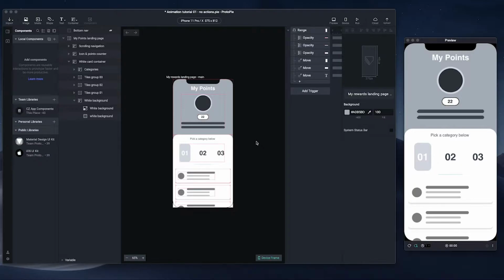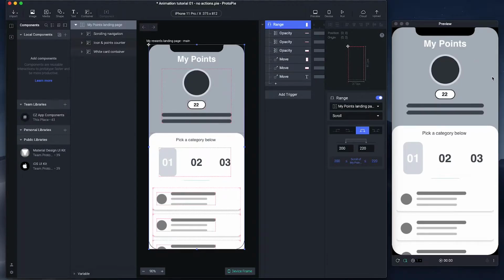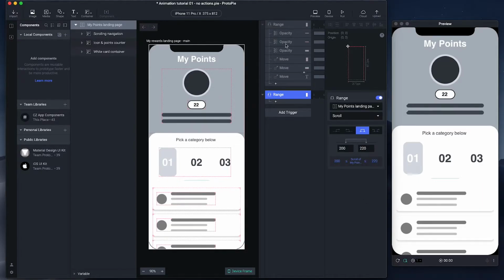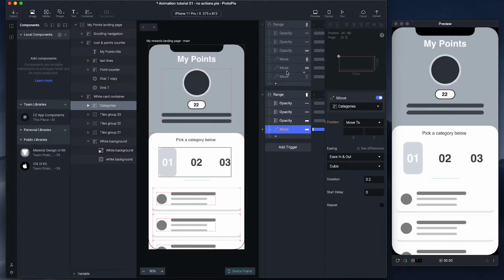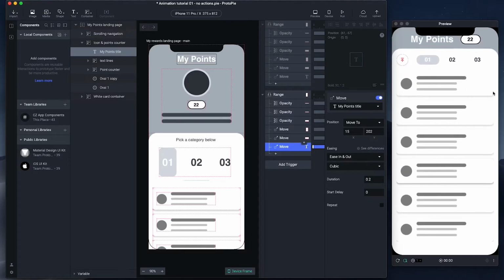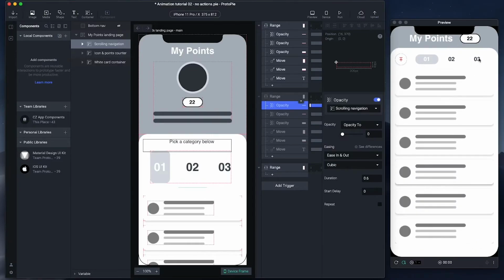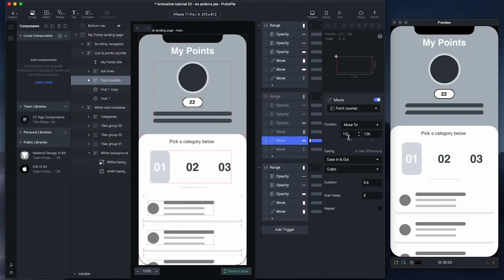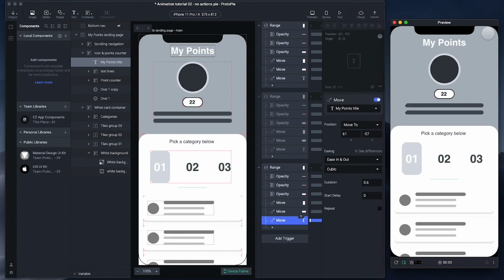Protopie scrolling animation tutorial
Basic level tutorial on how to create scrolling animations in Protopie.